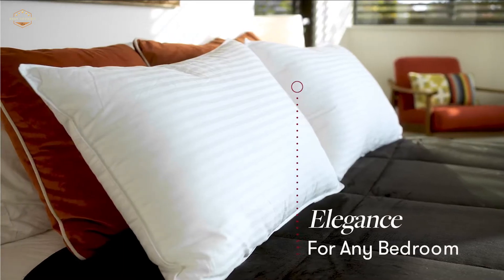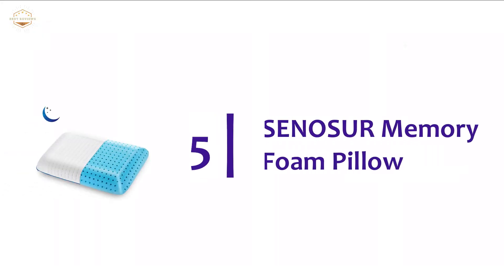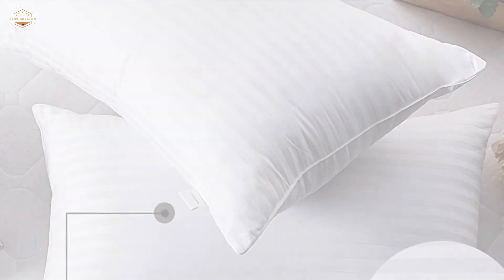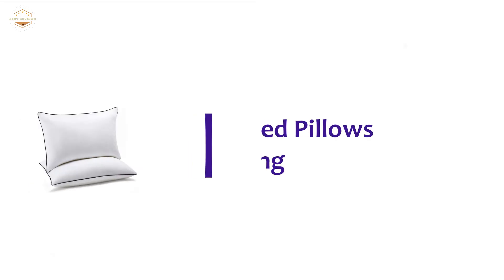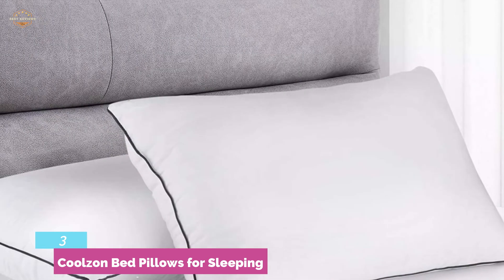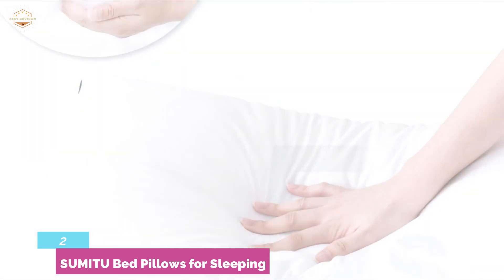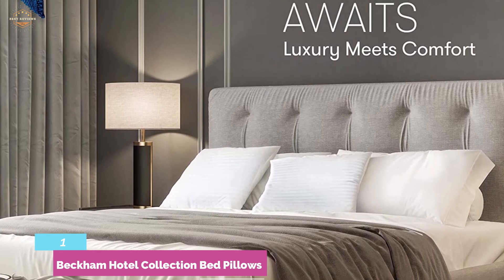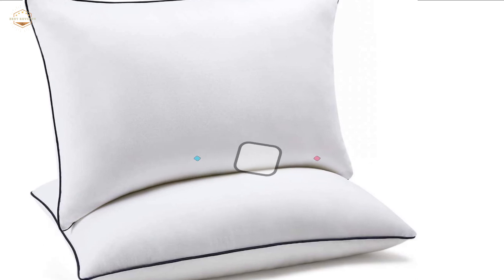Top 5 Best Cooling Pillows 2021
5. SENOSUR Memory Foam Pillow

4. tuphen- Bed Pillows for Sleeping

3. Coolzon Bed Pillows for Sleeping

2. SUMITU Bed Pillows for Sleeping

1. Beckham Hotel Collection Bed Pillows